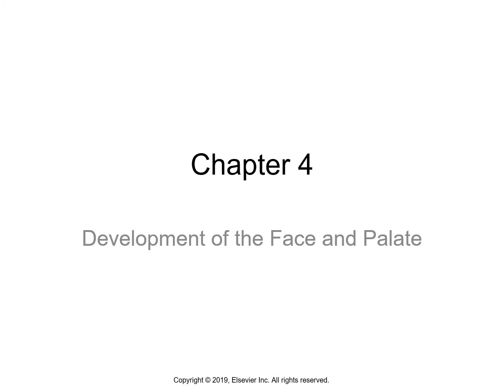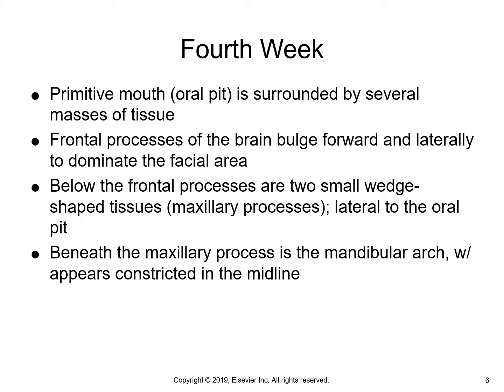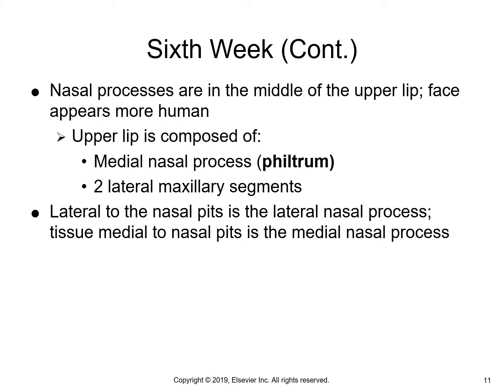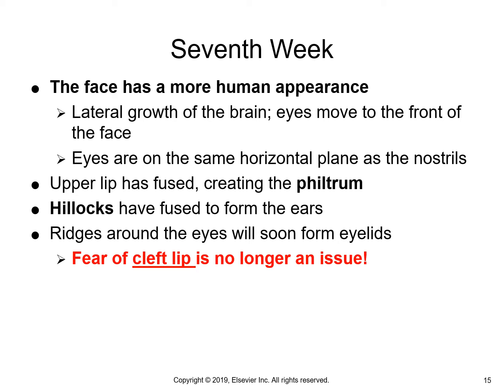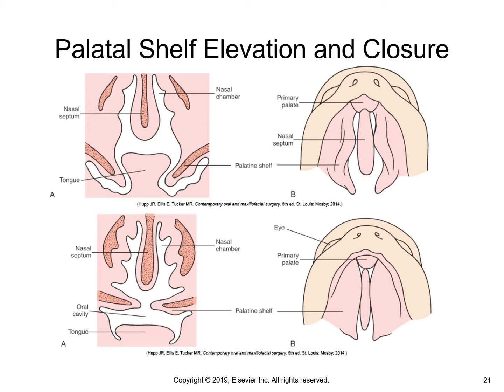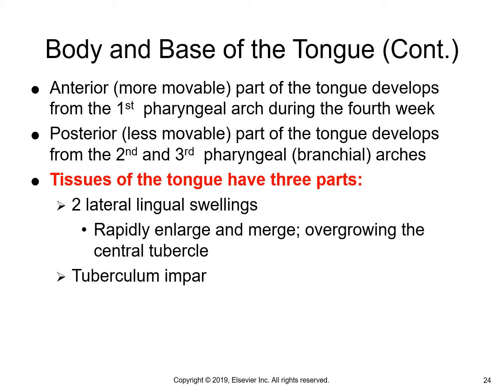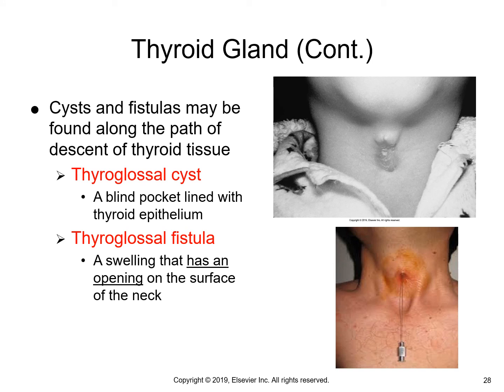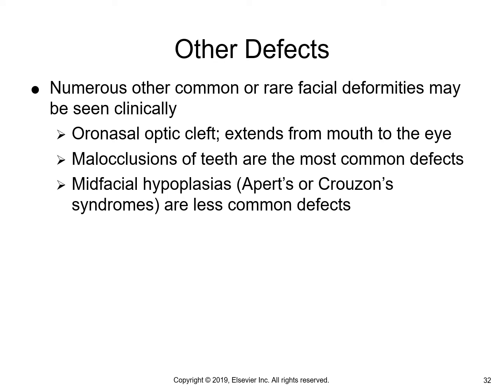DH110 Ch 4 ppt online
Development of the Face and Palate